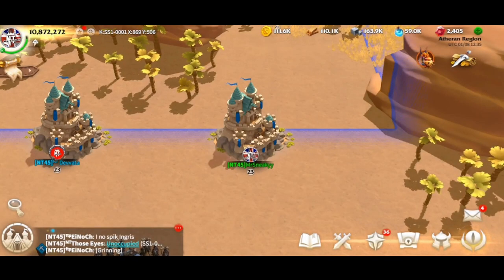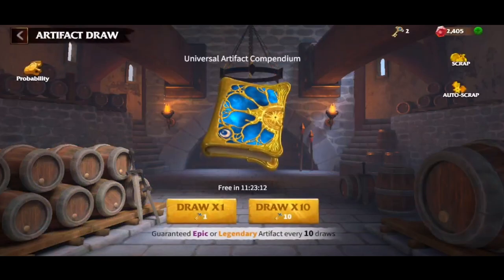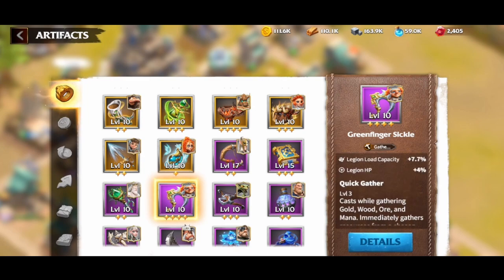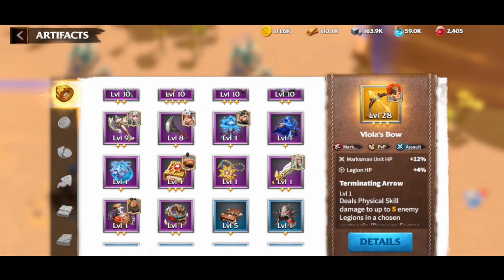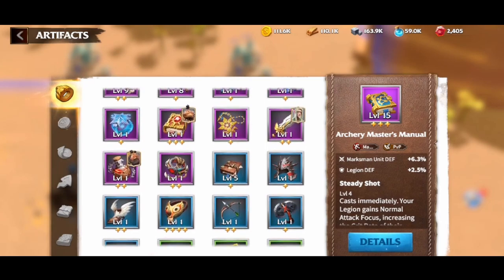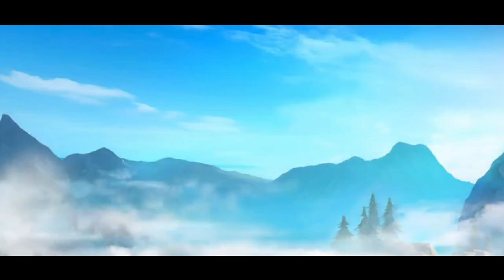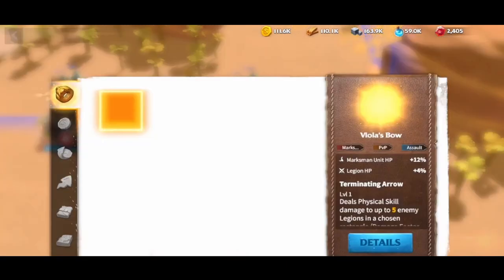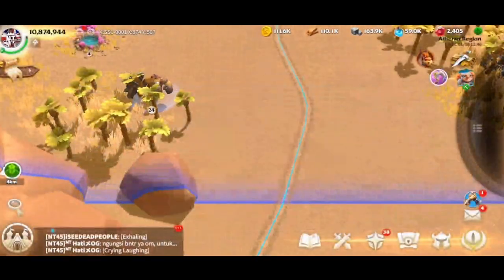The BEST Artifact Informational Guide You ASKED FOR! - Call of Dragons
Hello everyone, i hope you enjoy todays video! As i see so many new players joining the game and ive covered the basics with heroes LINK BELOW, time to get your brains wrapped around artifacts before proceeding to some of the more fun and interactive gameplays the game has to offer!